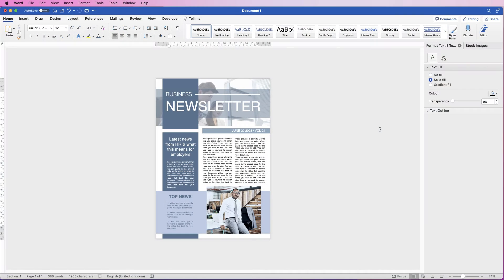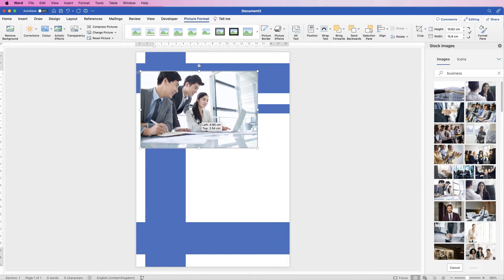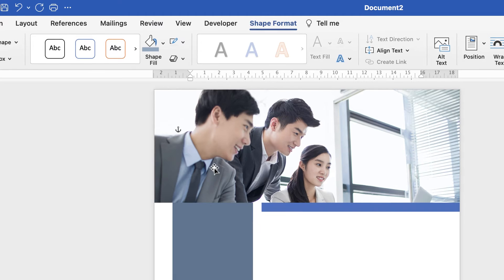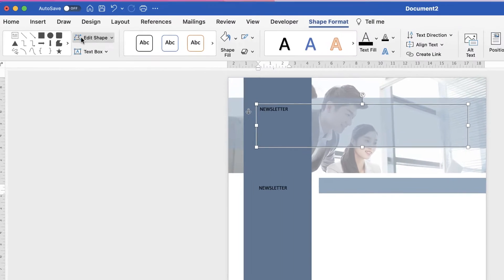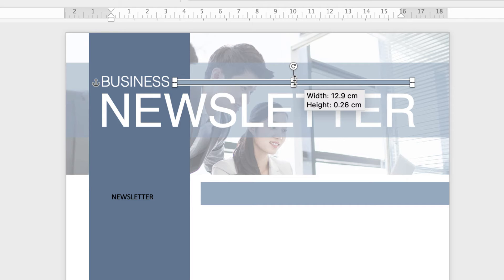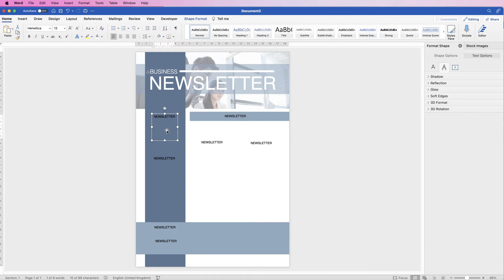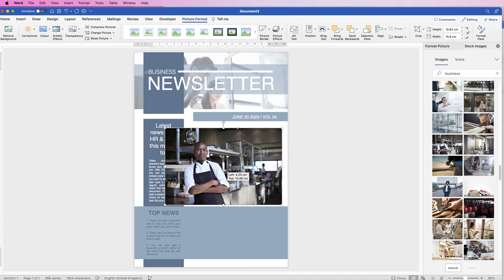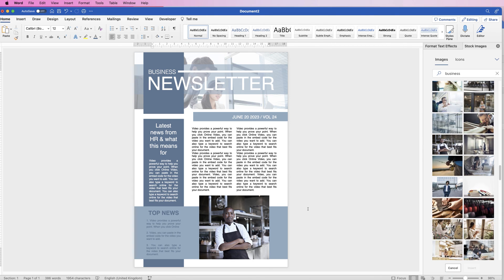How to make a newsletter in Word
Learn all the tools and techniques needed to create this newsletter in word.  You can fully customise the colours, graphics, text and images.  Everything from inserting images to text boxes, fonts and much more.  Create text sizes to suit your design, learn how to align everything to give a co-herent look to your newsletter and finally how to save the newsletter in three different formats.

PATREONS
Novafox